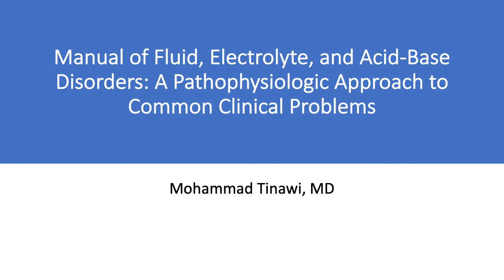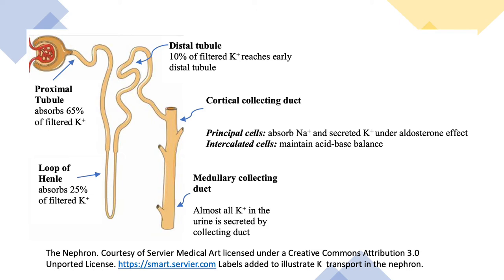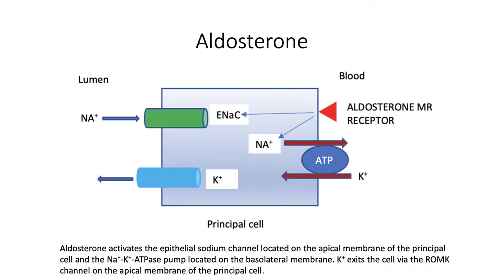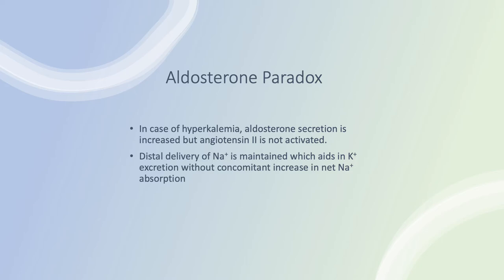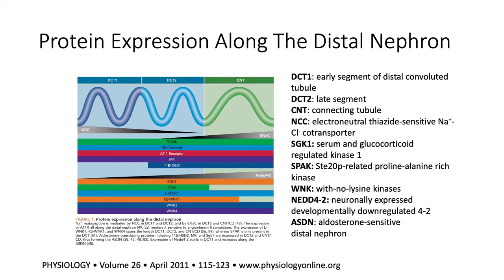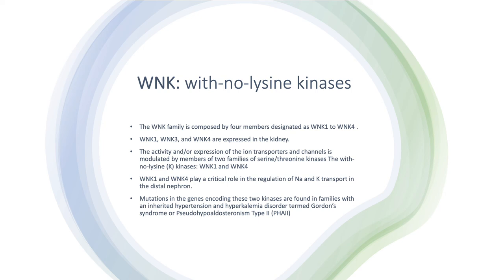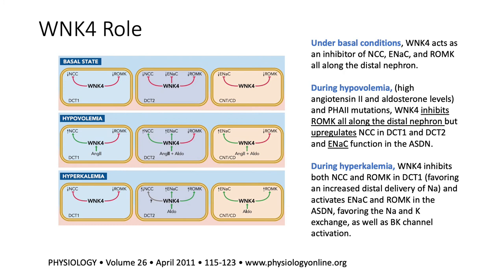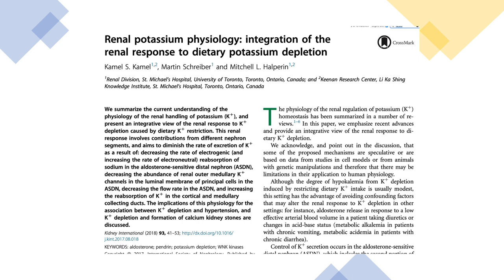Hypokalemia Part 3. The Aldosterone Paradox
This book can be found as an e-book or paperback on Amazon:

Hypokalemia Part 2. Physiology
This is lecture 17, Chapter 2, Hypokalemia